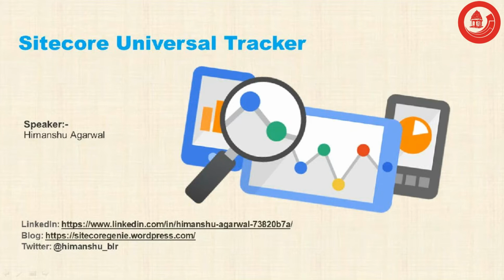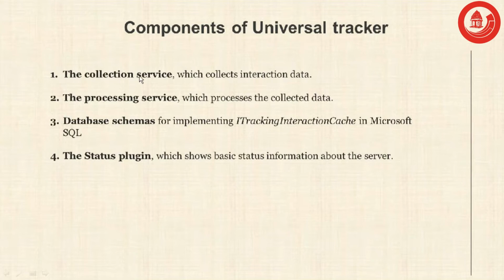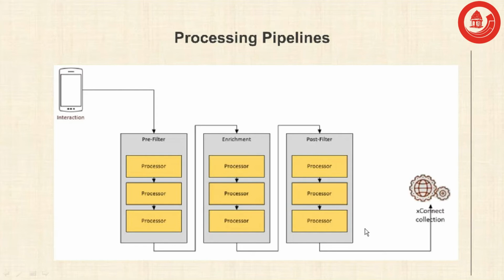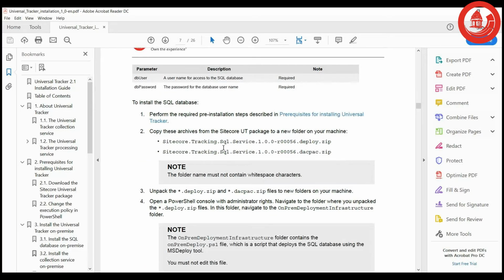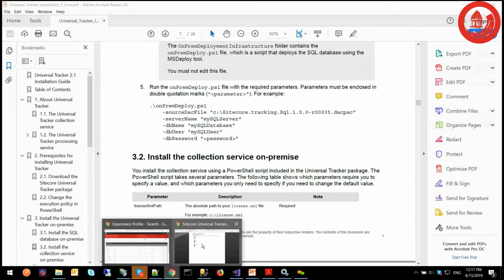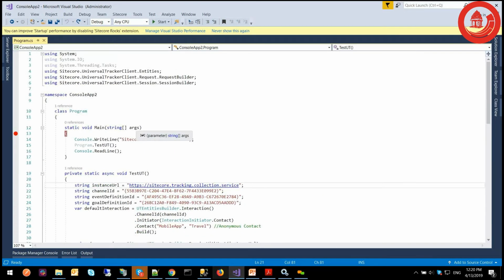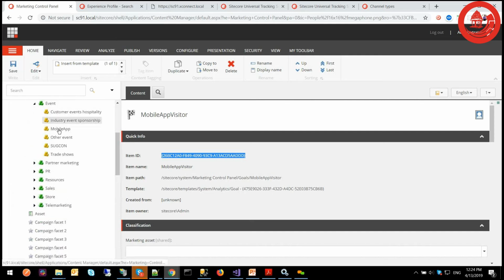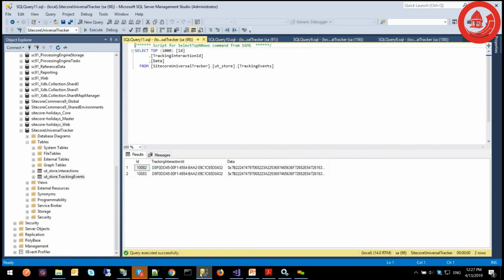SUG Bangalore - Sitecore Universal Tracker with Himanshu Agarwal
Webinar for Sitecore User Group Bangalore by Himanshu Agarwal on 13th April 2019 on Sitecore Universal Tracker